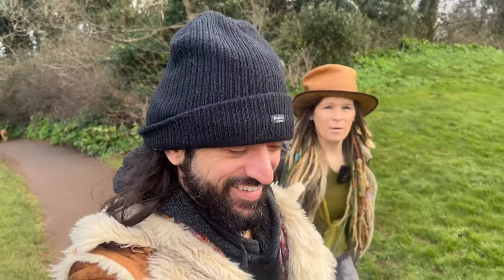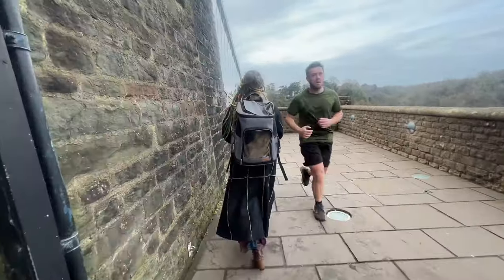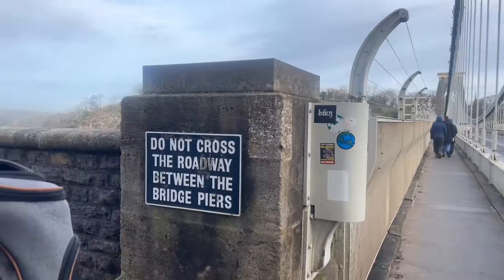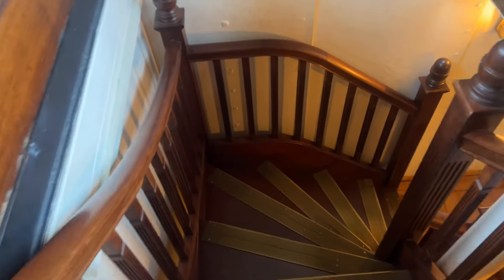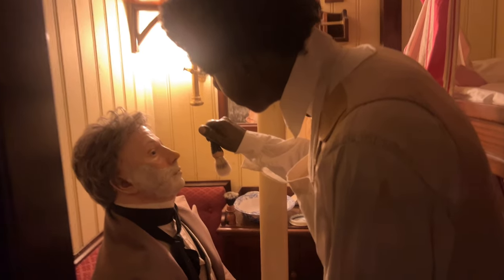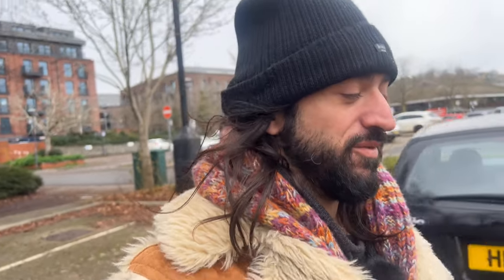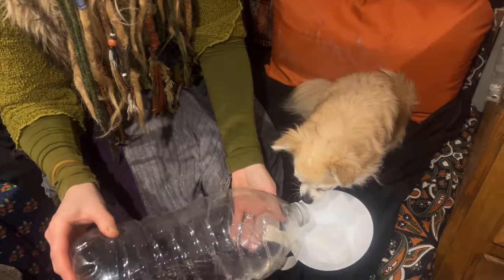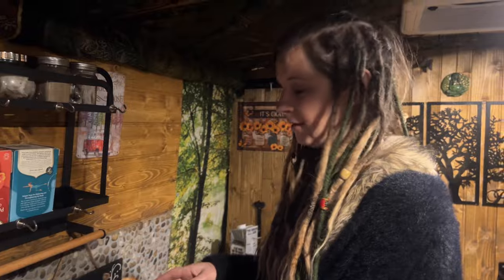Brunel’s BRISTOL-We Faced Our Worst Fears..Then Explored His Ship! | VAN LIFE UK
What is it you’re most scared of? For Emma it’s Bridges and For Reese It’s Heights. This episode we face our fears again in Bristol by walking across the 240ft Clifton Bridge that connects Clifton to Bristol. We discover who Brunel was and then explore his ship. Brunels Ship is a Victorian vessel and is the number one attraction in Bristol. We also show you how we do Van Life in Bristol and answer the burning questions such as is it easy to find a park up for the Van. Bristol the UK’s coolest city just keeps getting better and better. If you’ve never been to Bristol we hope this gives you an idea of this City and if you have a Van how to do Van life in a Campervan here!

Emma and Reese a married couple who for the last 10 years have been TRAVELLING around in various CAMPER-VANS. Now with our little dog Daisy we TRAVEL around in our SELF CONVERTED VAN showing you how to VISIT the VERY BEST PLACES the UK and EUROPE have to offer. We don’t pretend to be anything but ourselves and believe in always staying positive.

Our CAMPER VAN called Romany is a 2019 FORD TRANSIT VAN that is our TINY HOME ON WHEELS.

We have also bought a 57ft CANAL BOAT which we are currently converting and will be going between the VAN and the BOAT to live life to the fullest and bring you enjoyable CREATIVE VIDEO CONTENT.

If you LOVE TRAVEL, ADVENTURE or you are curious about VAN LIFE, LIVING IN A VAN and LIFE ON THE ROAD then you will most likely love our content.

Lastly we would like to say a big THANK YOU to each and every person who watches our channel and for the lovely comments. We love to hear from you